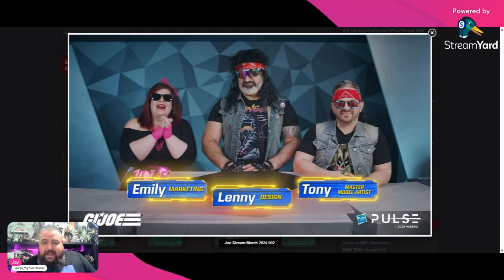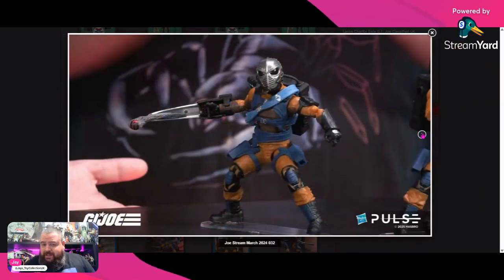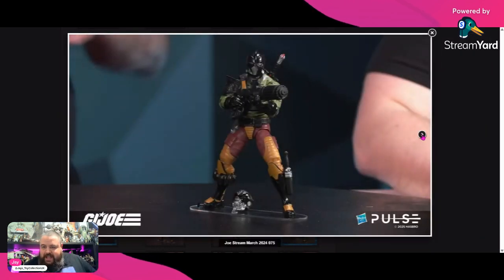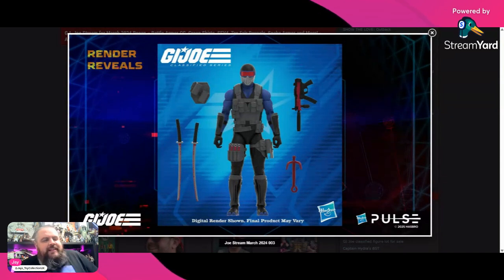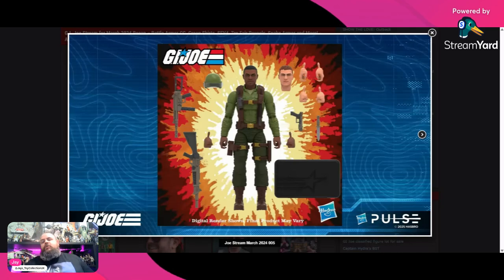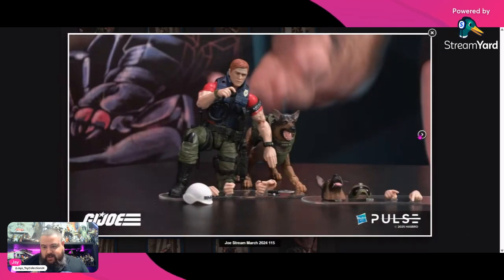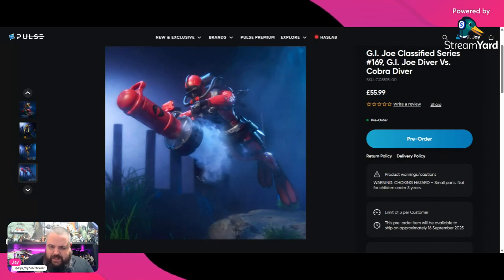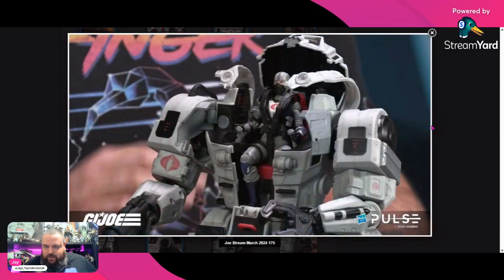GI Joe Classified Reveals 03/18/2025 Reactions - £300 of Pre Orders !!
Join me for coverage of the Hasbro GI Joe Classified Fanstream Reveals for 03/18/2025

There's loads of new GI Joe Classified figures for pre order so join me as will break down all the new action figure news from GI Joe Classified Snake Eyes Version 4 to GI Joe Classified Battle Armour Cobra Commmander YO JOE!